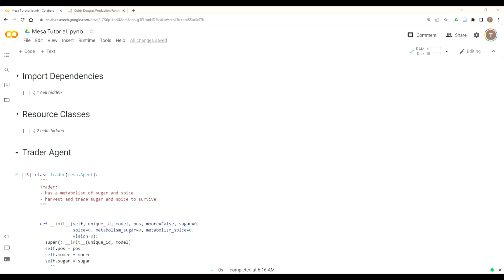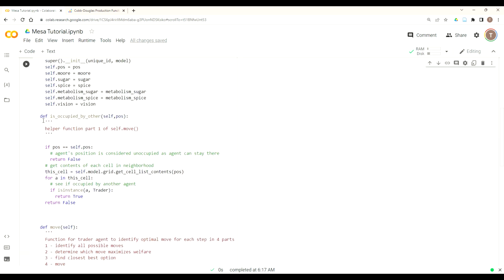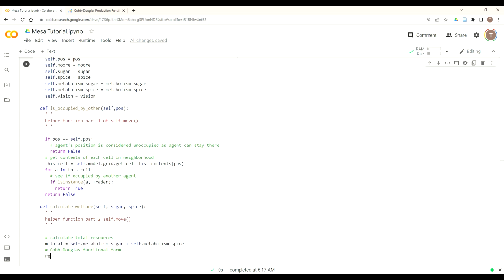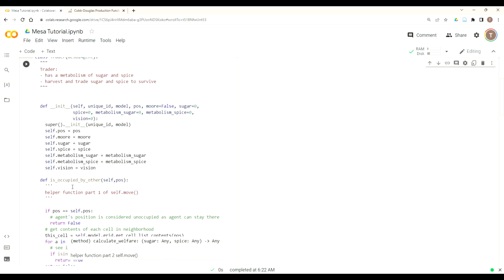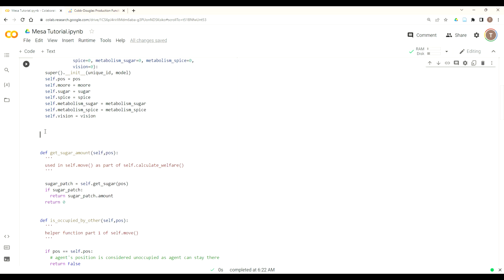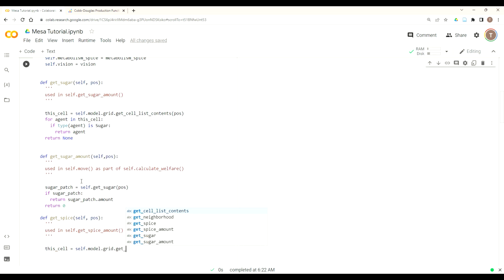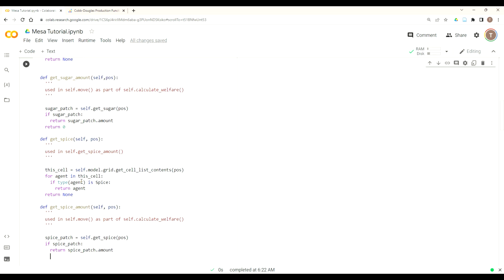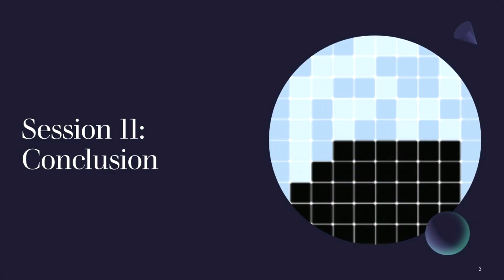Session 11: Traders Move Part III